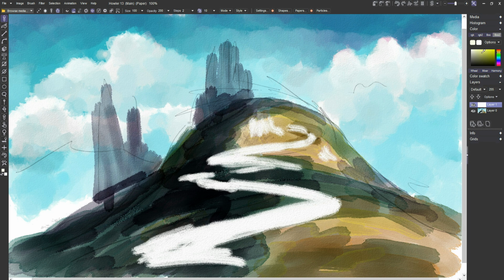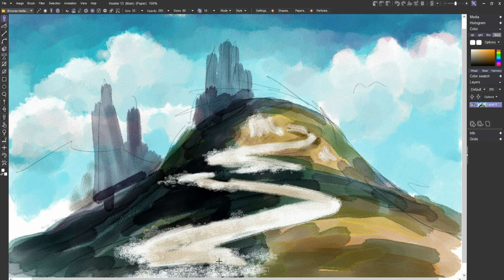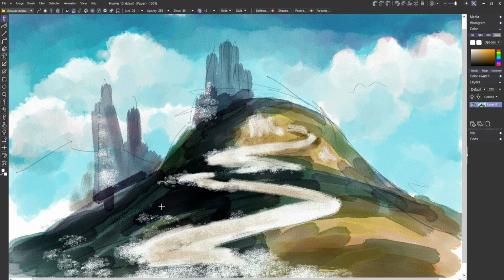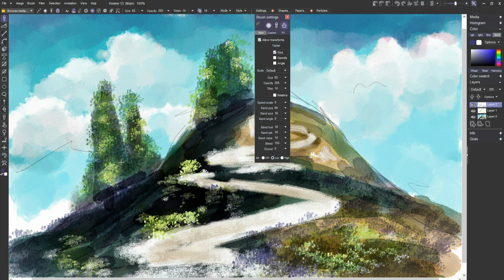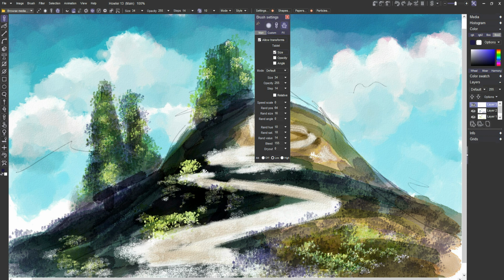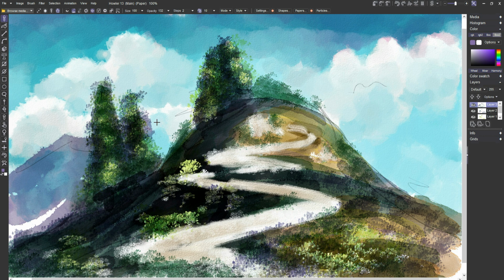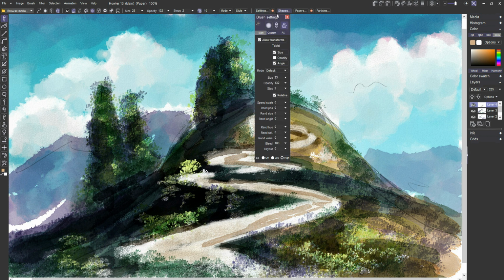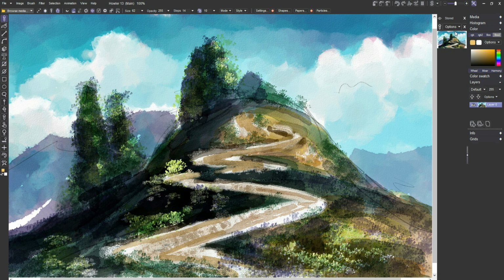Rabbit Hill Part 2